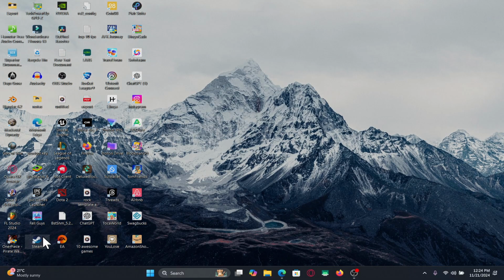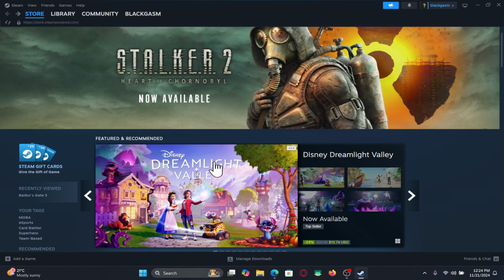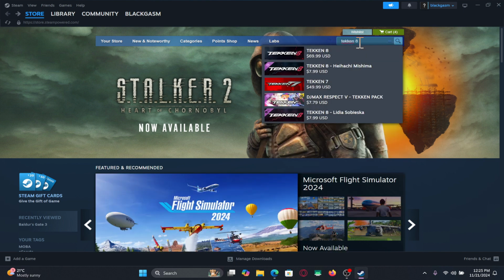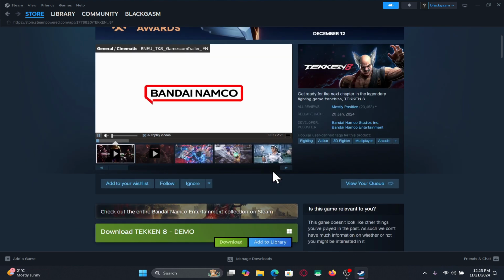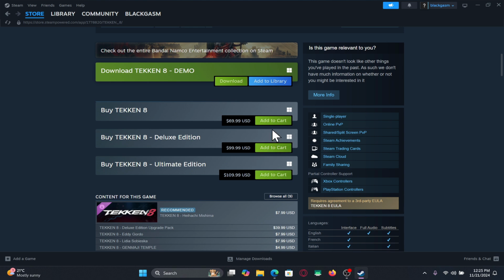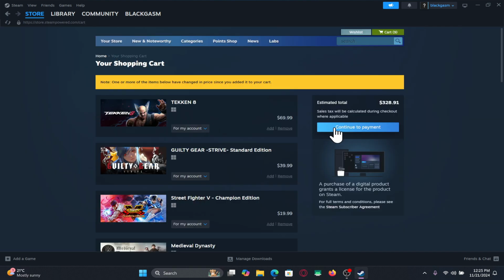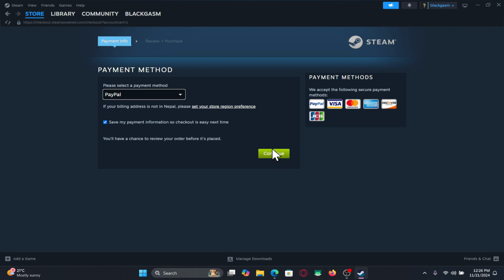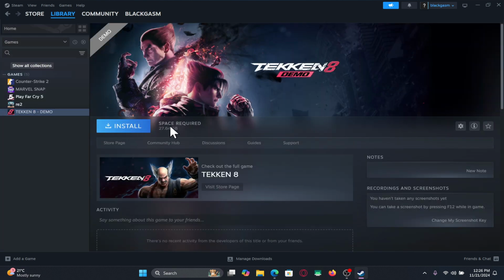How to Download Tekken 8 Game on Your PC? Install Tekken 8 on your Laptop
"Ready to unleash epic battles in Tekken 8 on your PC? This step-by-step tutorial will guide you through the process of downloading and installing the game so you can dive right into the action. Whether you're a veteran fighter or a newcomer, follow this guide to get started with the latest installment of the legendary Tekken series. Watch now and get ready to fight!"